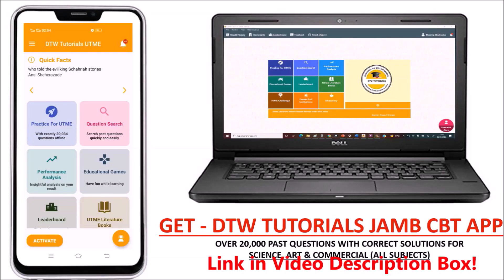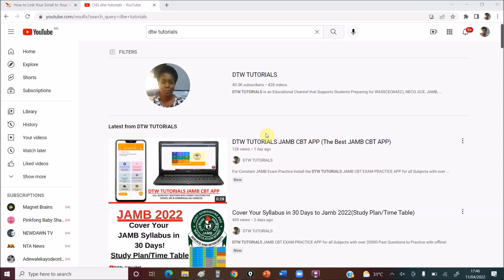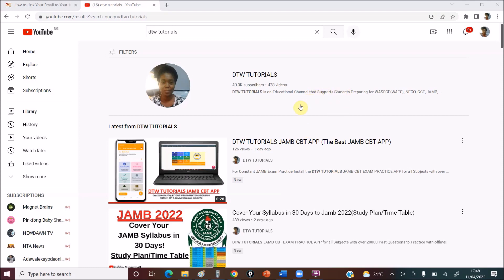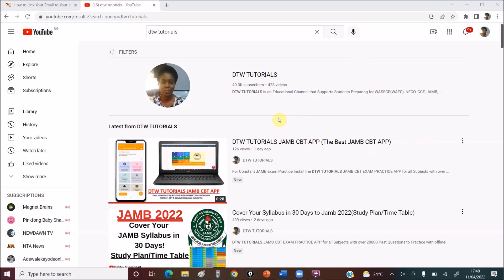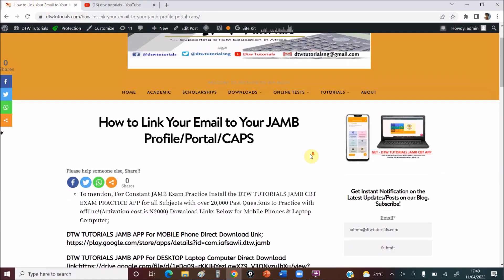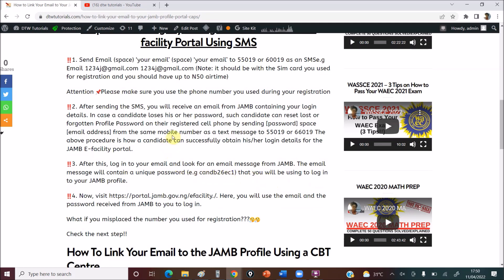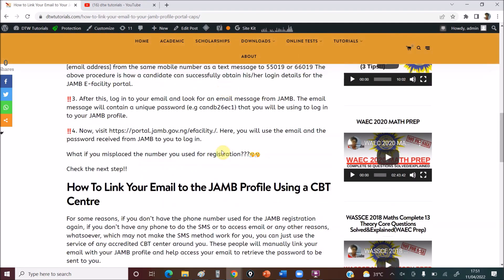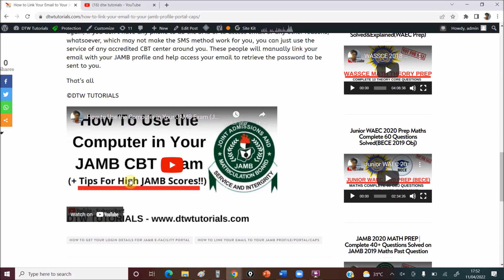How to Link Your Email to Your Jamb Profile/Portal/CAPS (JAMB 2022)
- DTW TUTORIALS JAMB CBT EXAM PRACTICE APP for all Subjects with over 20,000 Past Questions to Practice with offline!(Activation cost is N2000) Download Links Below for Mobile Phones & Laptop Computer;

DTW TUTORIALS.